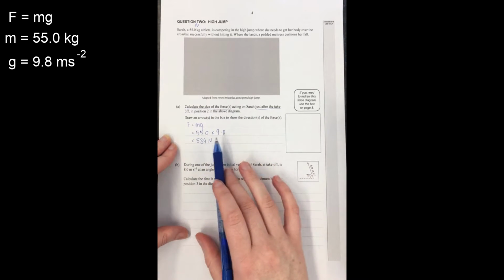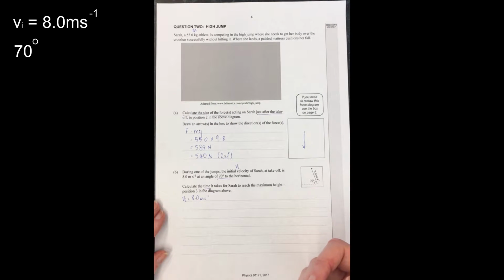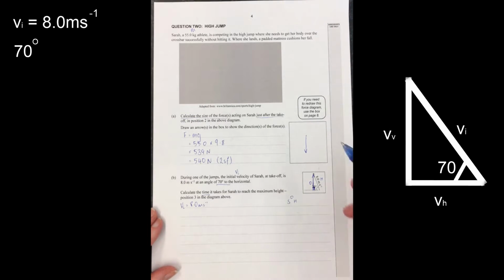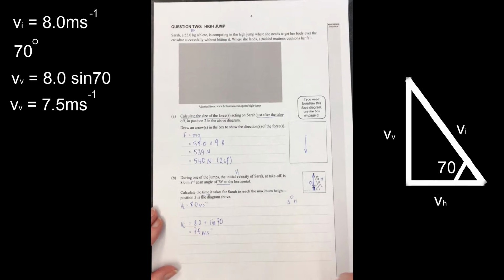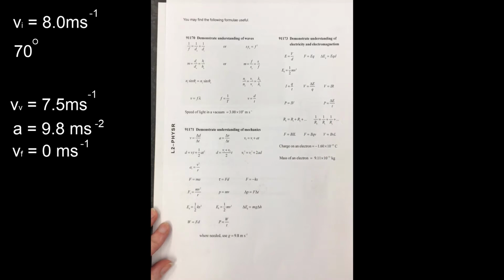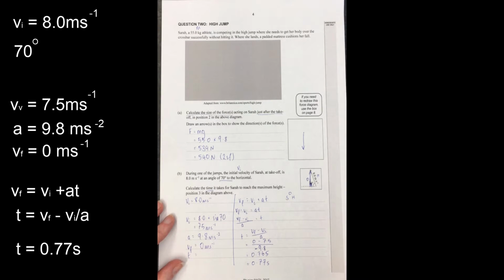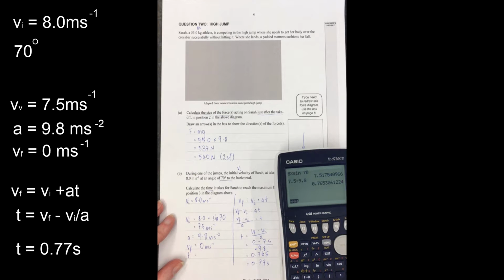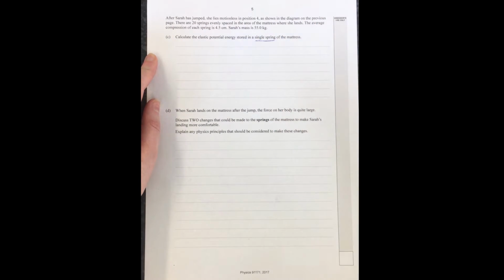L2 Physics - Mechanics Exam Q2 2017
Work through of Question 2 from the 2017 NCEA Level 2 Physics Exam - Mechanics.

This question is on force, projectile motion and Hooke's Law.